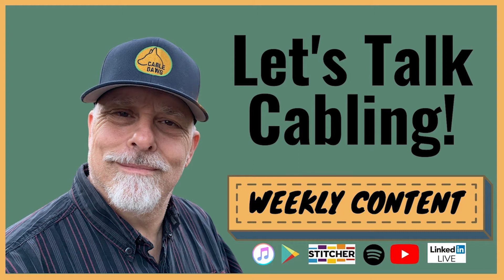Security and Alarm Cable Toner by Tempo Communications| RCDD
Did you know there is a toner specifically for working on security and alarm cabling. This tool gives you the ability to do things that a normal toner can not. Join me as I interview David Lopez from Tempo Communications to talk about this gem!

🔴🔴 Connecting at the human level so we can connect the world. 🔴🔴

Help support this educational platform so we can expand our content to continue teaching all those who want to learn about Information Communications Technology (ICT)

📒 Show Notes  📒

Time Code
0:00 Introduction
1:30 Introduction